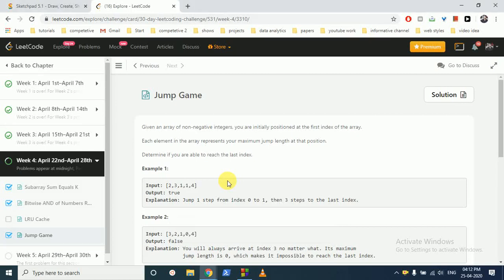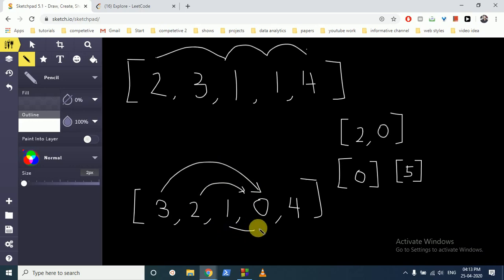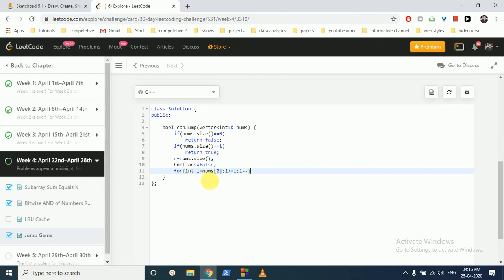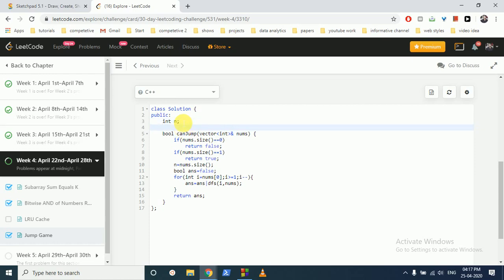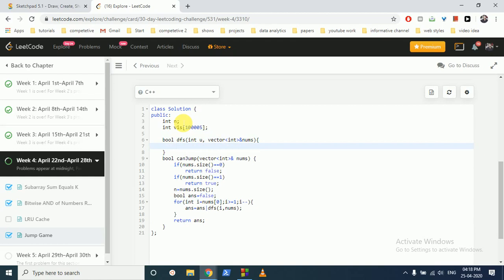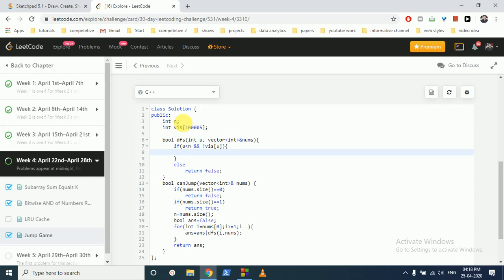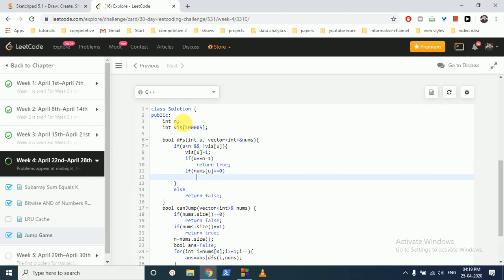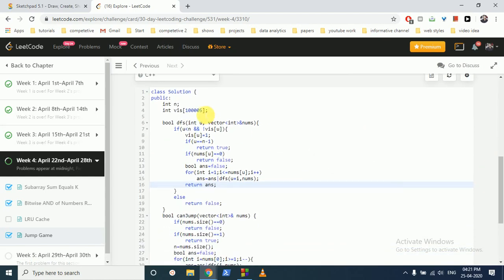Jump Game || 30-Day LeetCoding Challenge || [ C++ SOLUTION]